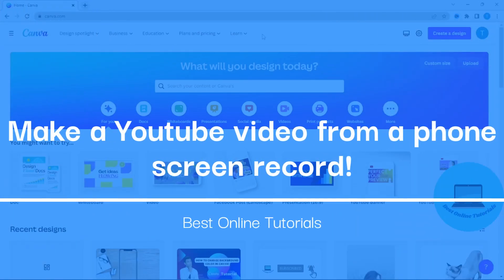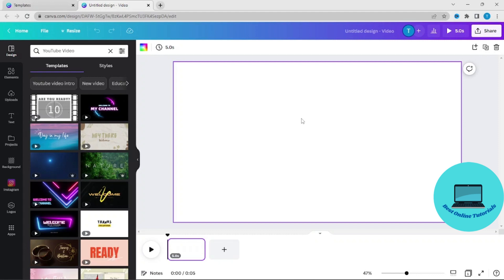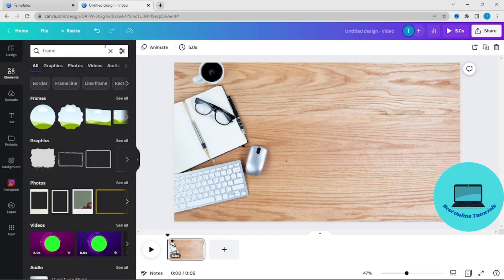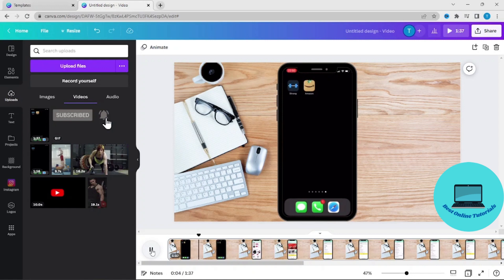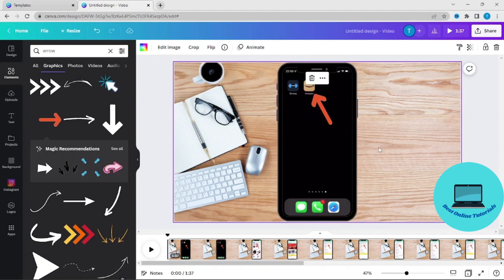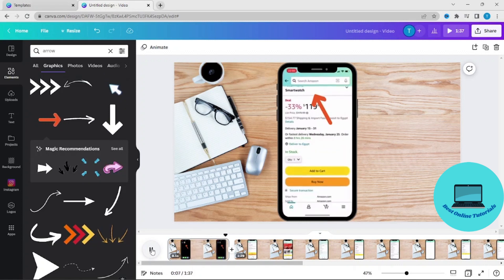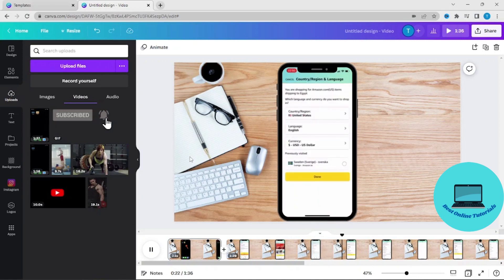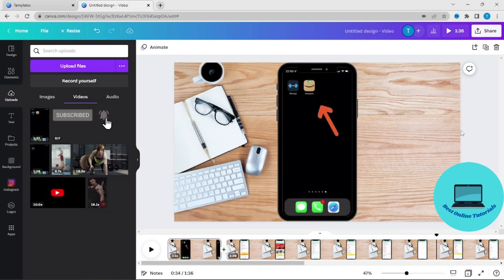How to make a faceless youtube video with your phone 2025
How to make a faceless youtube video with your phone  | Youtube tutorial

In this tutorial I show you how to make a professional faceless Youtube video by using your phone screenrecord and editing the video in Canva.